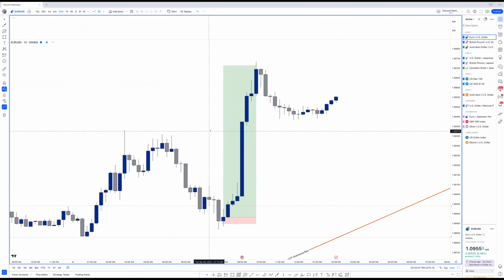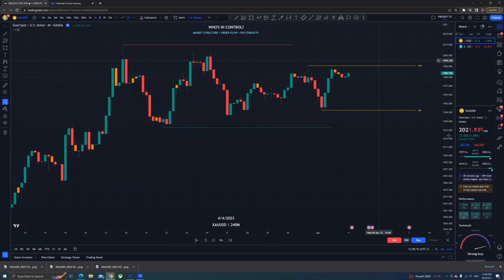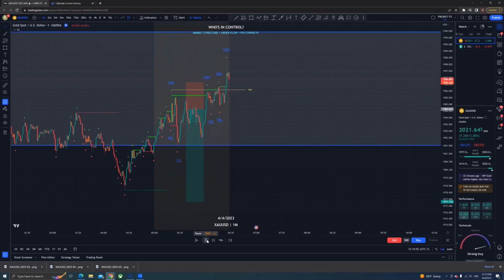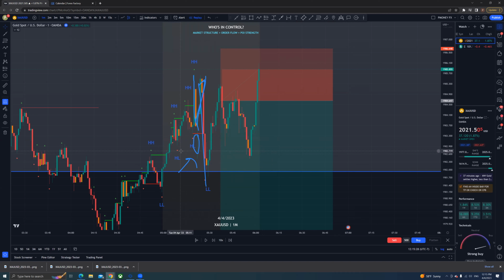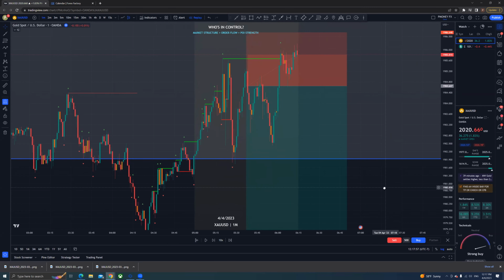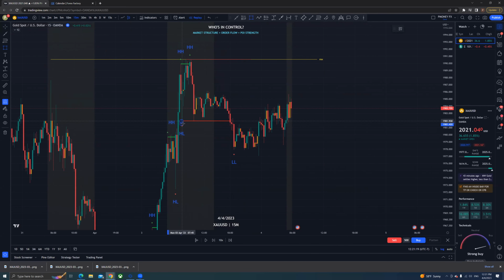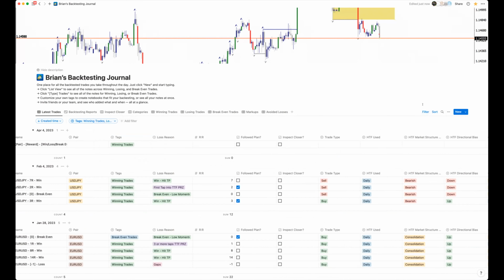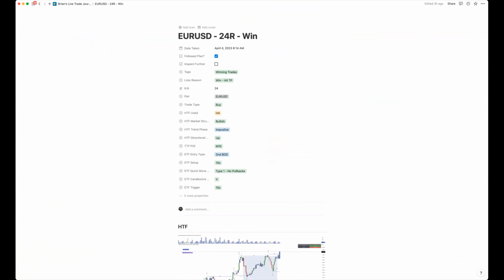Precision Markets Weekly Office Hours Episode 62 - 4/4/2023